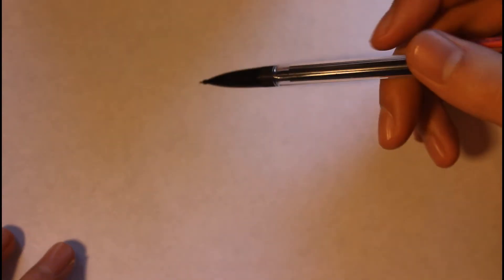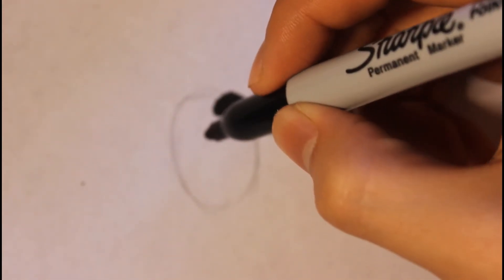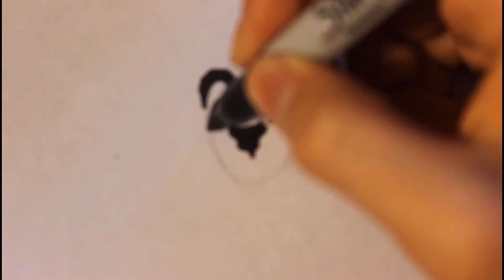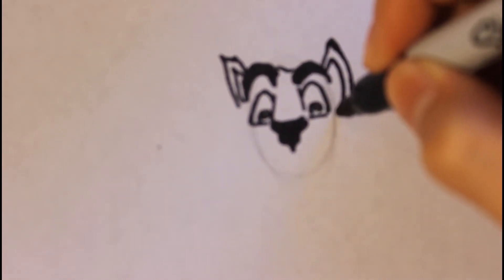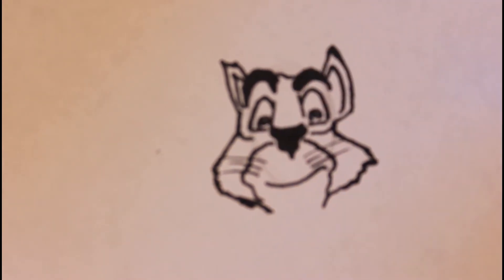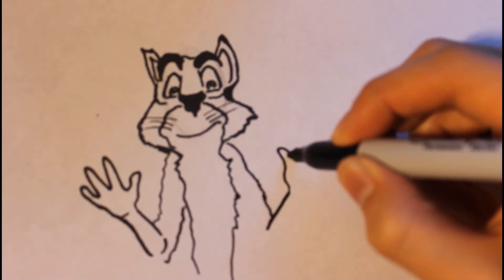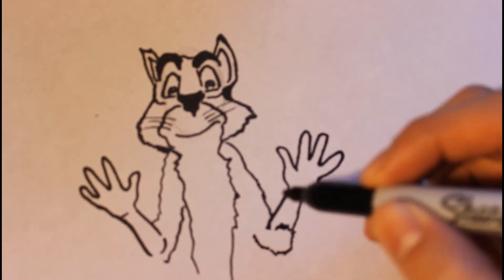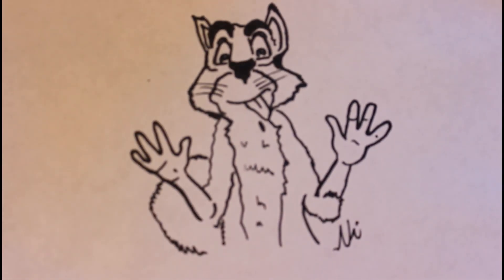How to draw Surly (Squirrel) from movie "The Nut Job"|Easy step by step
Watch in HD: How to draw Surly from movie "The Nut Job"
Please click on one of the link to check it out! :D